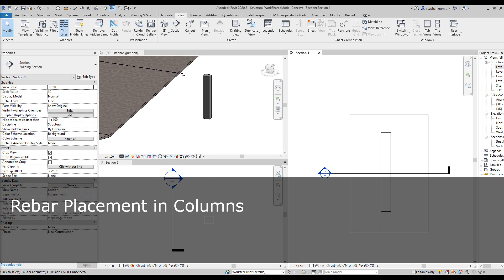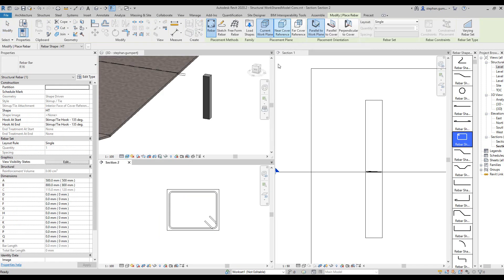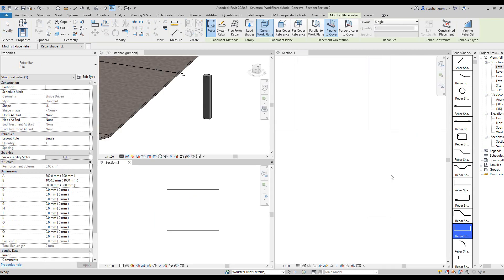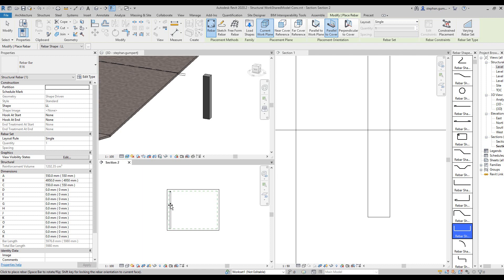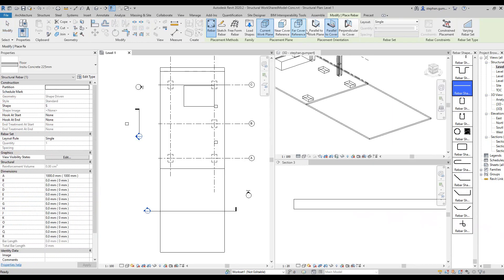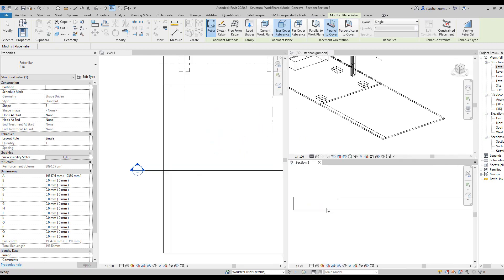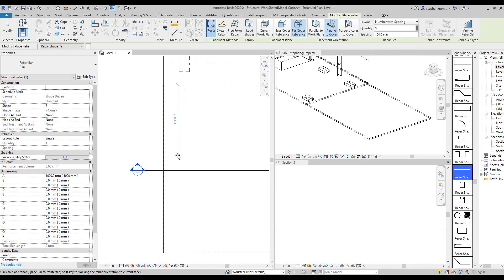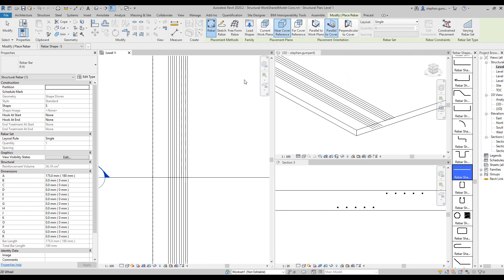Revit Concrete - Rebar Placement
In this video, Stephan Gumpert, Senior Technical Specialist at Autodesk Australia will explain rebar placement in Revit Concrete elements by using columns and slabs as examples